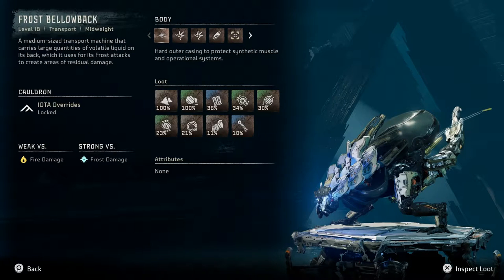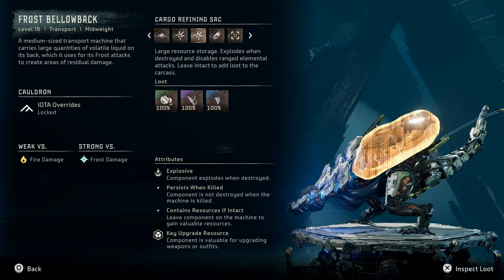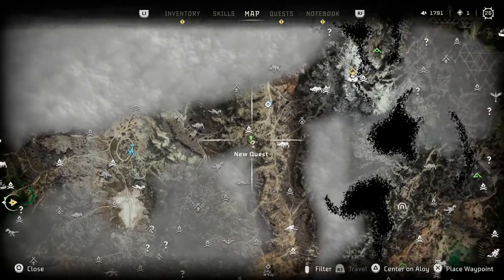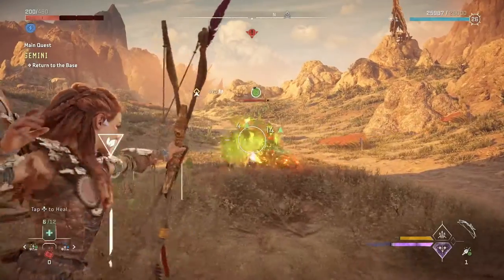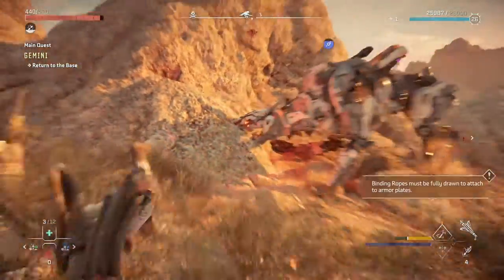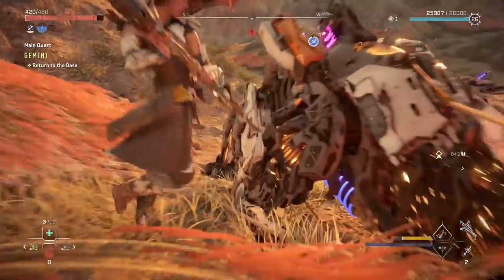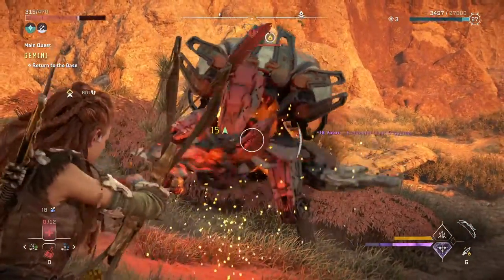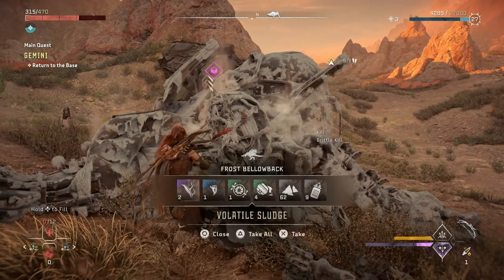Horizon Forbidden West Bellowback sac webbing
Check out my Horizon Forbidden West Bellowback sac webbing video to see the location for Bellowbacks and how to 100% drop the material from each machine kill.

Another key material in upgrading weapons and armor is Bellowback sac webbing, which is more illusive than you might imagine. However, first you need to find the big beasts, so the video covers the location that you can aim for to get them. The good news is that you can get the sac webbing every single time you kill a Bellowback with the right method, which I discuss in the video. With these two details you keep fast travelling to the location to farm the material as much as you need.

You can read more about Horizon Forbidden West or with the official Guerrilla Twitter

Remember to hit that like button and share our Horizon Forbidden West Bellowback sac webbing - Bellowback location and how to get sac webbing on the map video on Facebook, Twitter, Google+, Pinterest or any other social media channel you use. This is part of our wider guide for the open world adventure, so you’ll be able to see more videos to help you through the Forbidden West.